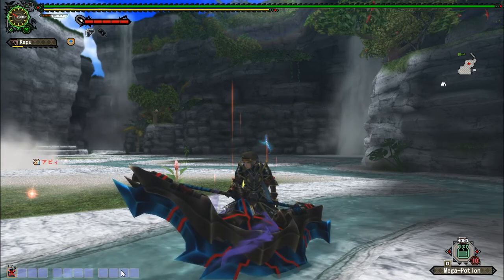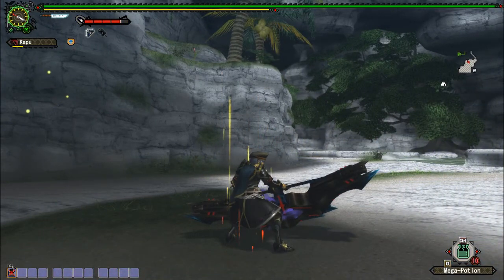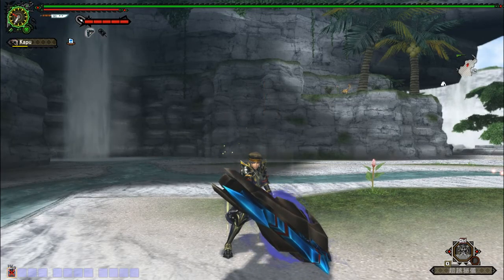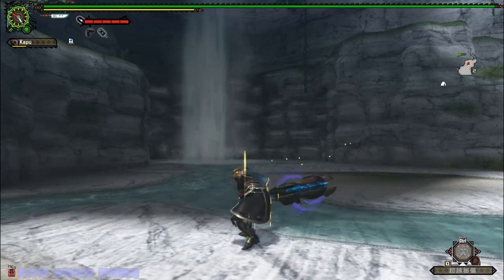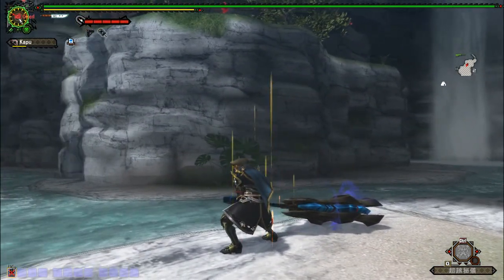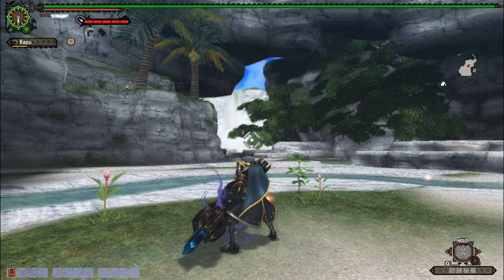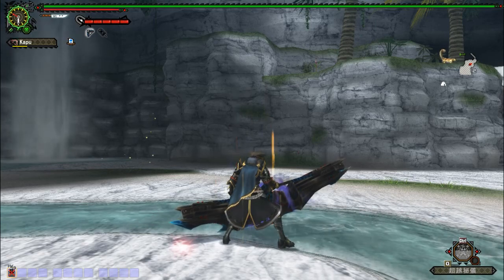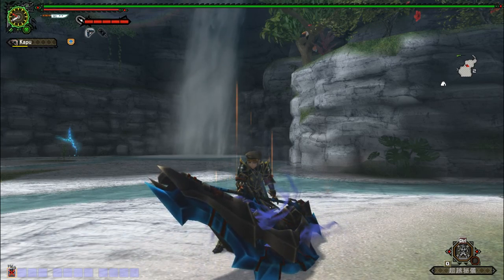[MHFZ] Magnet Spike Primer